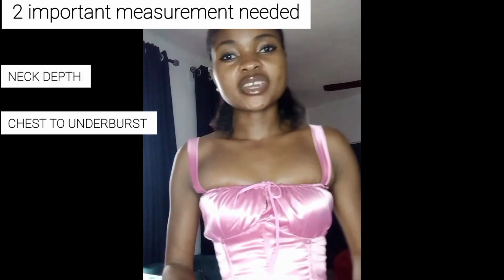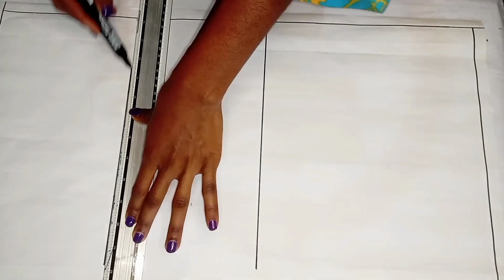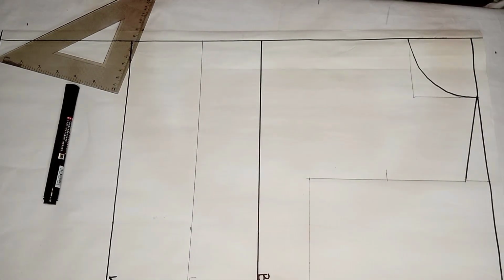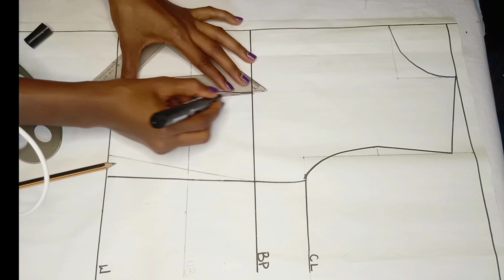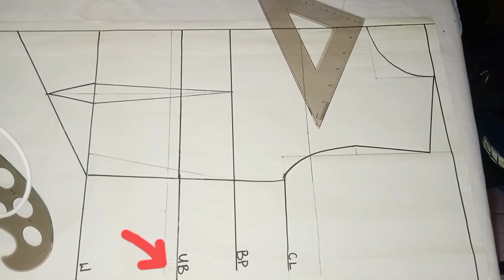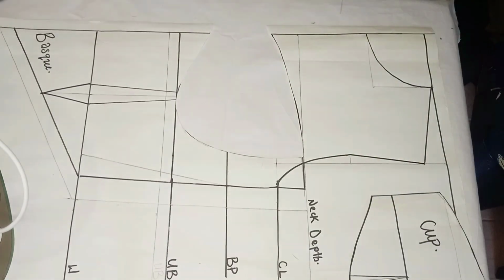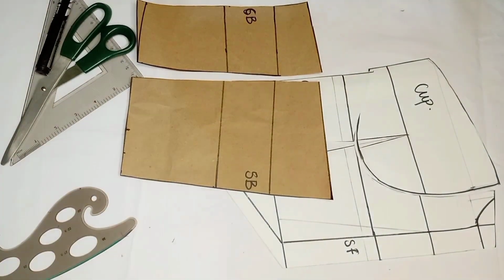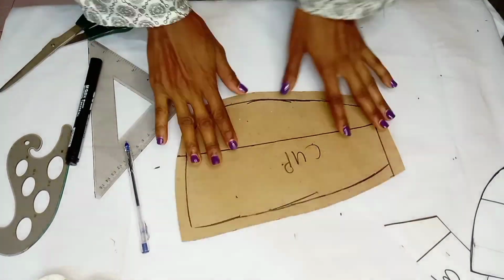HOW TO MAKE A CORSET DRESS: DIY Carlotta Corset Dress/ Fully detailed.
Imagine making this luxurious Corset gown all by yourself. It's well detailed that even a beginner fashion designer can Draft and Sew this dress.
In this beginner_friendly step by step guide, I'll teach you how to sew and draft your own Carlotta Corset Dress.

_Fabric (Duchess) or any material of your choice.
_Boning for structure(big or small)

Whether you're a beginner or an experienced seamstress, our easy-to-follow instructions will help you create a stunning square neck corset top that's tailored to your unique style and body shape.

Have questions or suggestions? Drop them in the comments below—we'd love to hear from you!